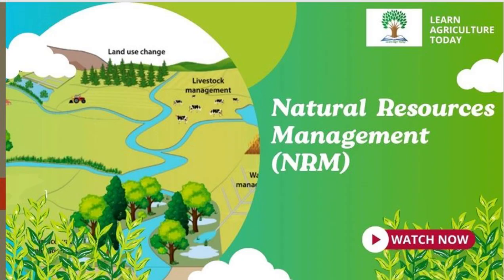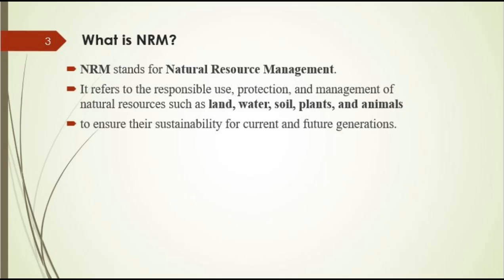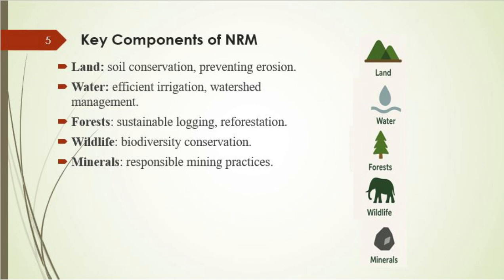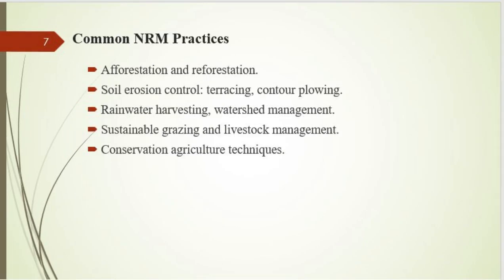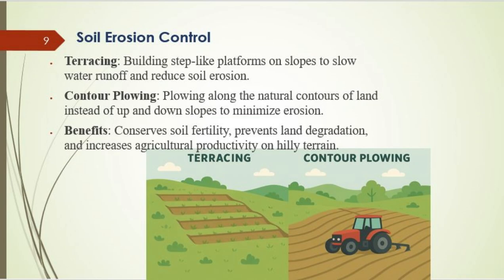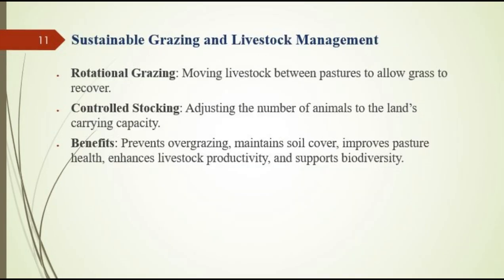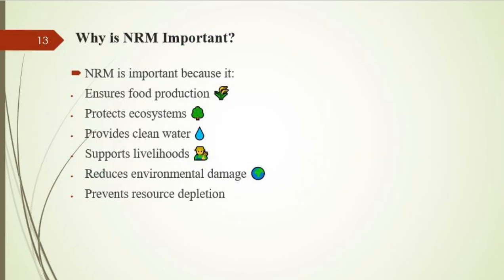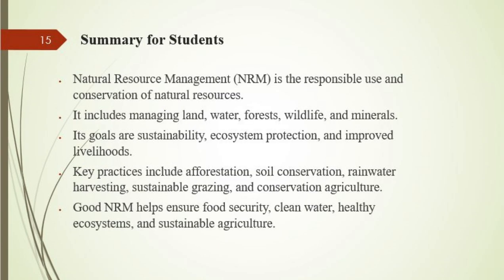Natural Resources Management NRM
This educational video provides an overview of NRM concepts, key practices, and their importance in achieving long-term environmental and agricultural sustainability.

In this video, you'll learn:

What Natural Resource Management (NRM) is
The definition and core principles of NRM
The key components of NRM, including land, water, soil, forests, biodiversity, and other natural resources
The primary goals of NRM and its role in sustainable development
Common Natural Resource Management practices
How afforestation and reforestation restore ecosystems and improve environmental health
Soil erosion control techniques for protecting productive land
The importance of rainwater harvesting and watershed management in conserving water resources
Sustainable grazing and livestock management practices that protect rangelands
Conservation agriculture techniques that improve soil health and resource efficiency
Why Natural Resource Management is essential for food security, climate resilience, biodiversity conservation, and sustainable livelihoods

Whether you're a student, farmer, environmental professional, educator, or simply interested in sustainability, this video offers a practical introduction to Natural Resource Management and its role in protecting natural resources for present and future generations.